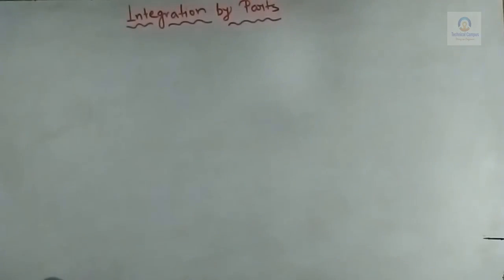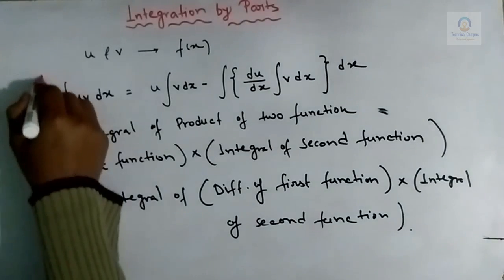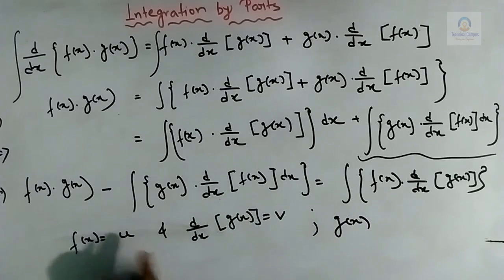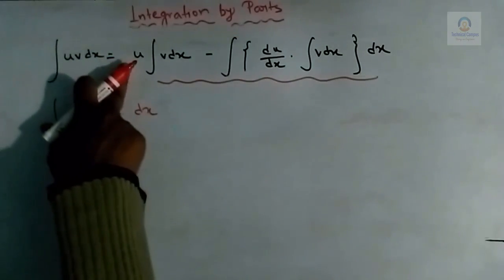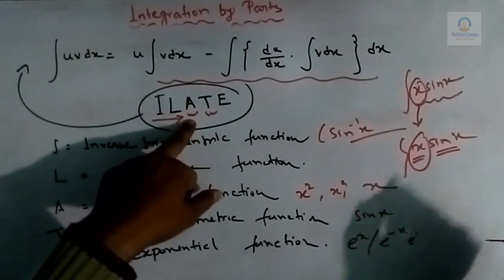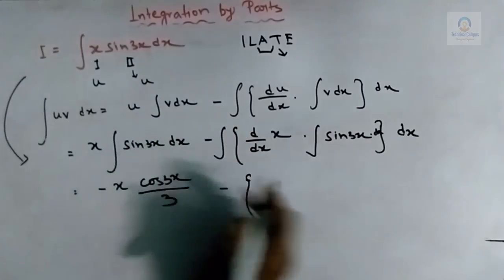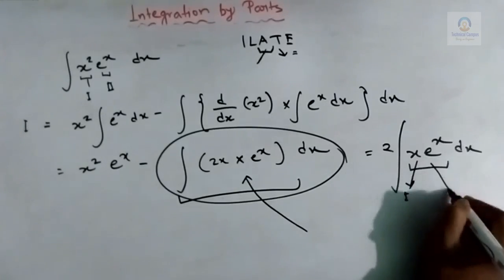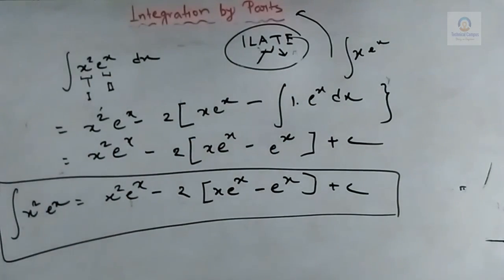GATE Engineering Mathematics For all Branch. PART 50